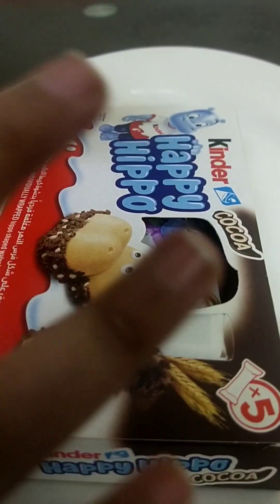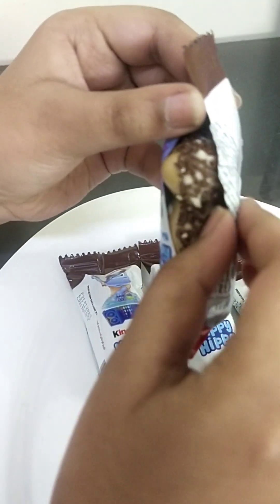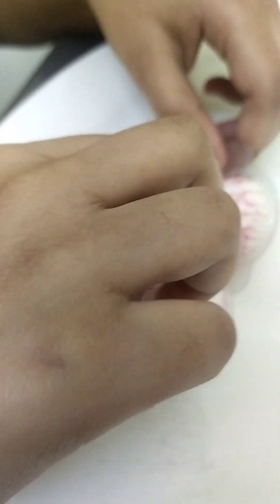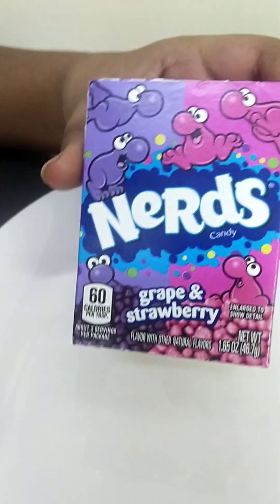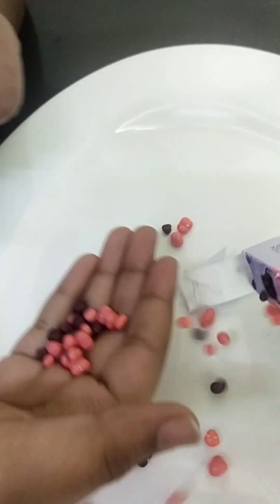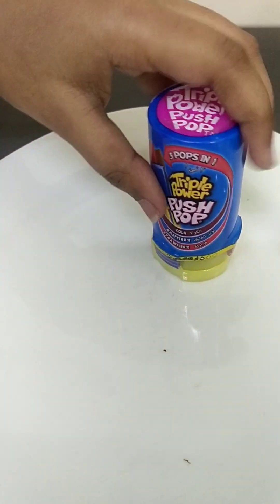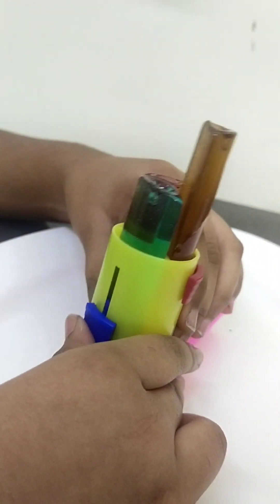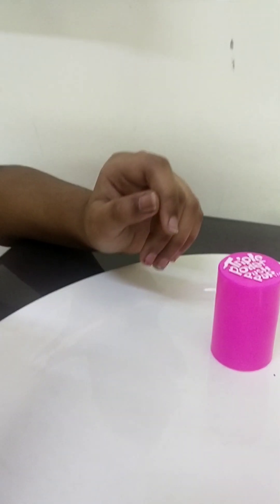some snacks I bought from a store